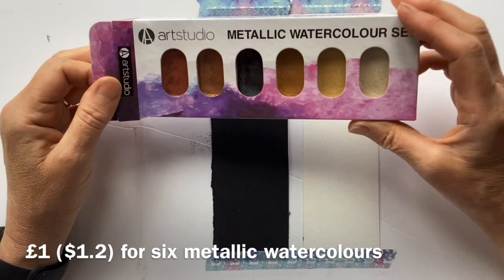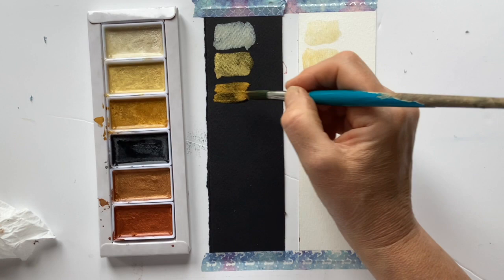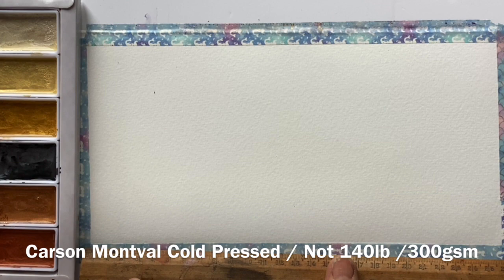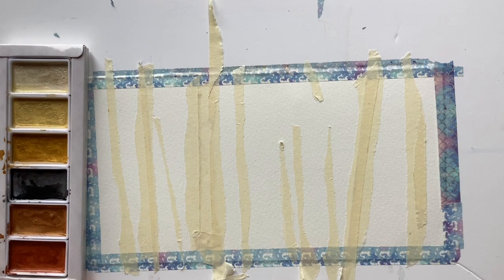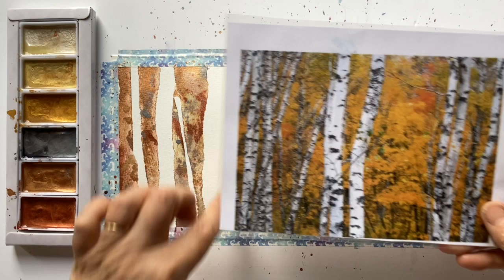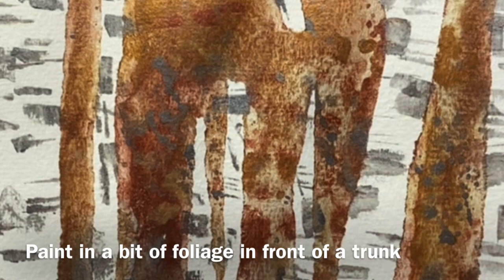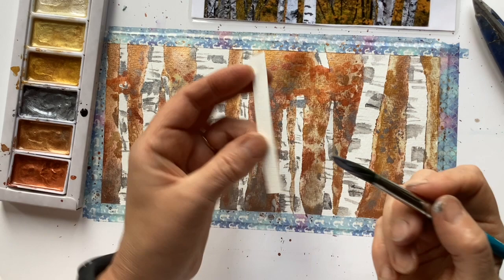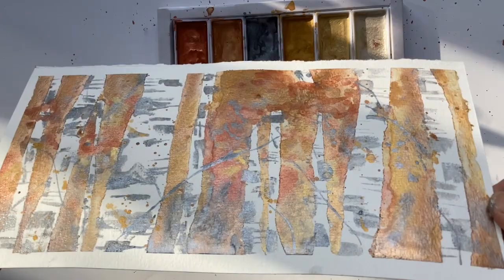Metallic watercolour painting for beginners - birch trees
When I found a gold set of metallic watercolour paints for only £1 in The Range, I could not resist a bargain. Usually I am really sniffy about cheap paints, but I thought I would give them a go - afterall, what did I have to lose? I did a full review of the coloured set , so in this film, I do swatches on black and white watercolour paper and then jump into a glittery painting of a birch forest. I thought it was the perfect subject to use the gold and copper hues.

This sort of subject is really simple to do. You can mask out the trunks with masking tape or masking fluid and then splash paint around till your heart is content. Then it's a case of adding in the bark markings and a few bits of detail. I think you will really enjoy it. You might also enjoy this metallic palm tree

If you are looking for more in depth courses, please head over where I have lots of self-paced courses with lifetime access.